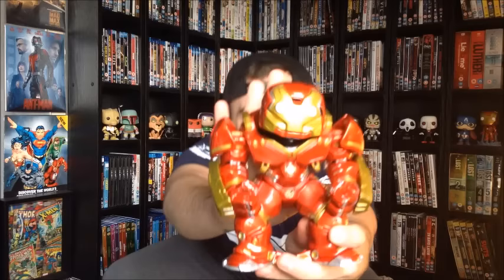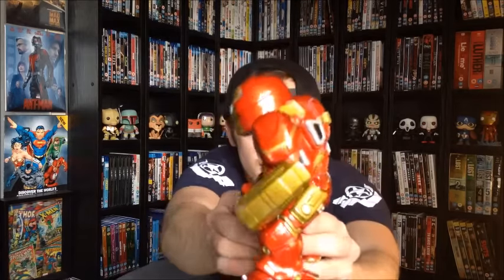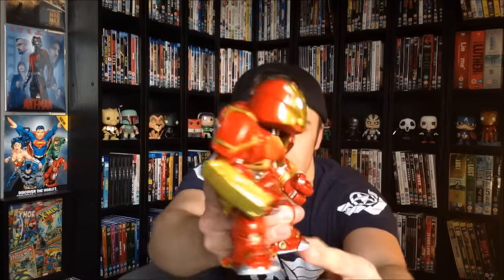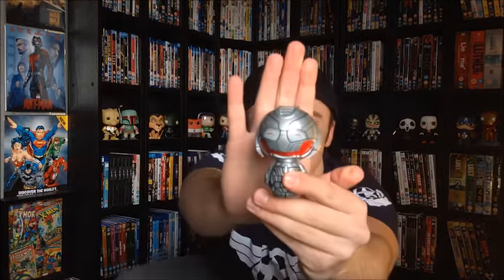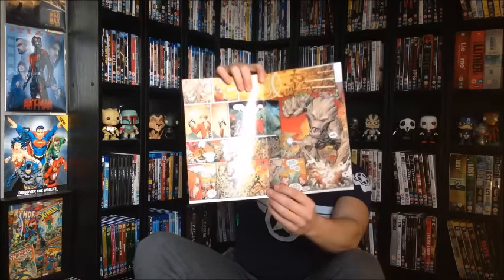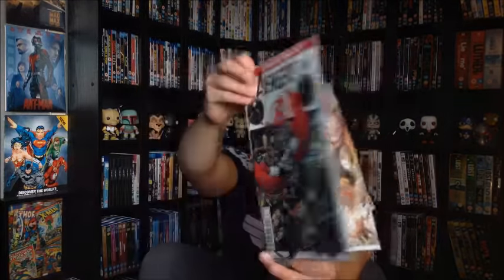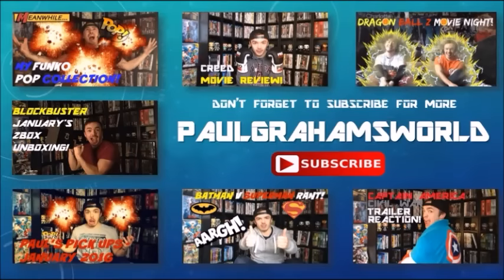SURPRISE! I JOINED MARVEL COLLECTOR CORPS!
Hey Guys and Welcome to My World!

So yeah... SURPRISE! That's right guys, I joined Marvel Collector Corps! So here is my unboxing of the first MCC Box - Avengers! Don't forget to let me know your favourite item, MCC Box in the comments section below and thoughts on upcoming boxes!

Links Mentioned